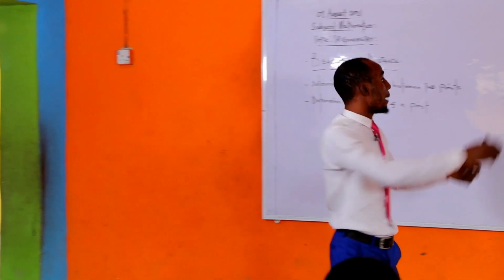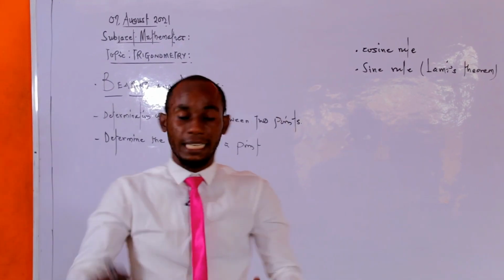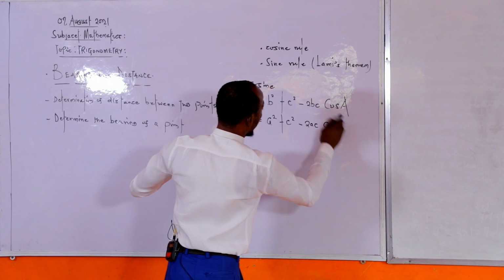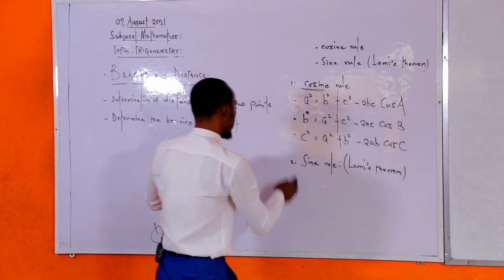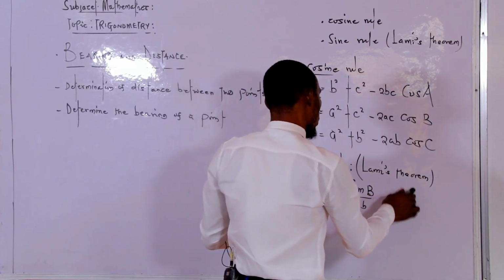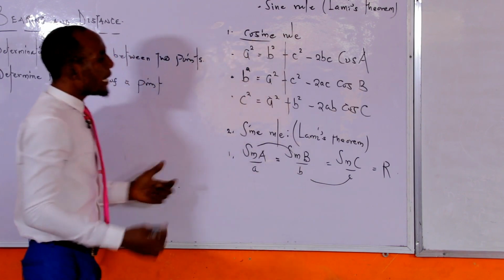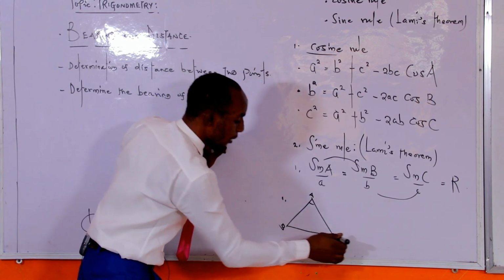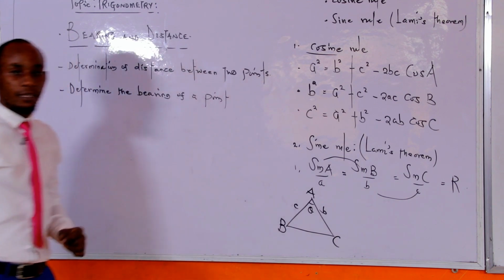mathematics lesson 2